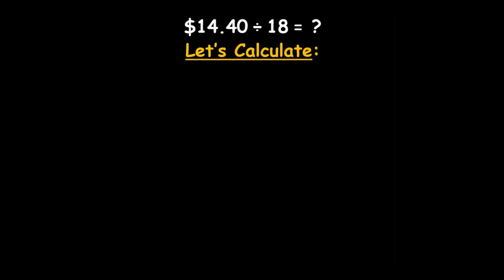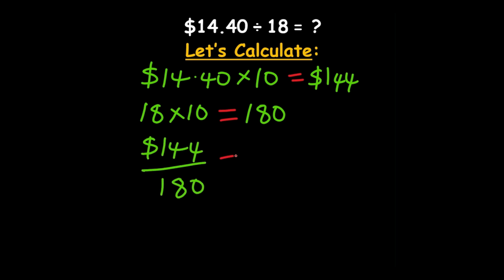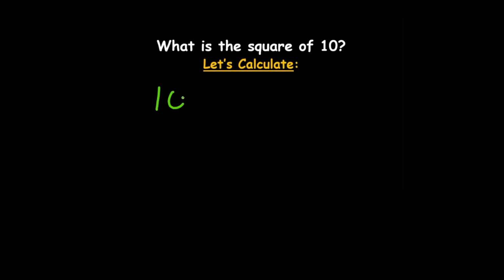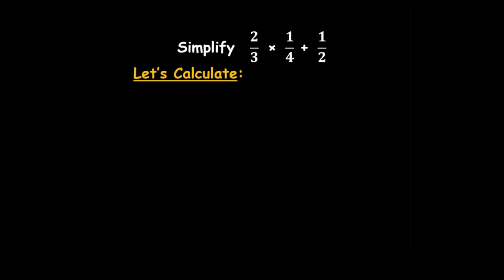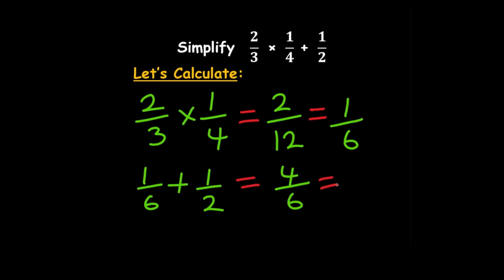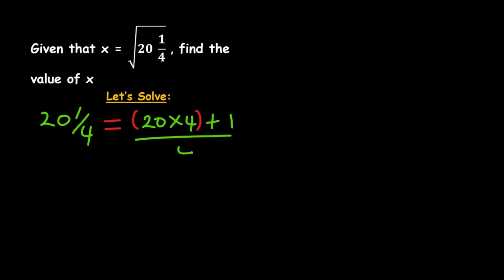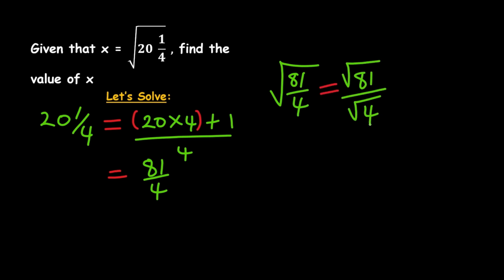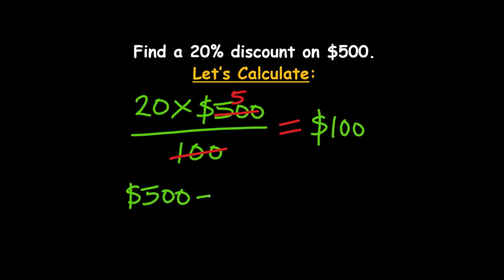SQUARES & SQUARE ROOTS | FIND THE SQUARE ROOT OF MIXED NUMBER PQ_10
👉 HOW TO FIND THE SQUARE ROOT OF MIXED NUMBER (STEP BY STEP)

@EVERYDAYARITHMETIC playlists comprise of:
✅ Mathematics Shorts